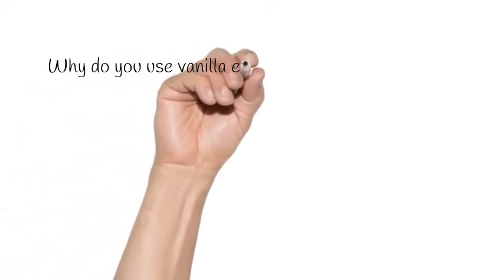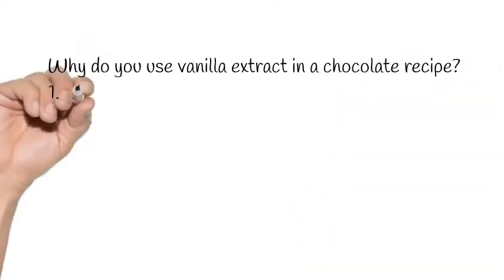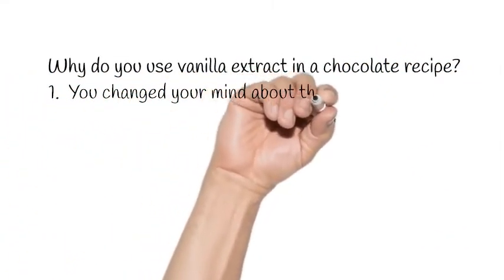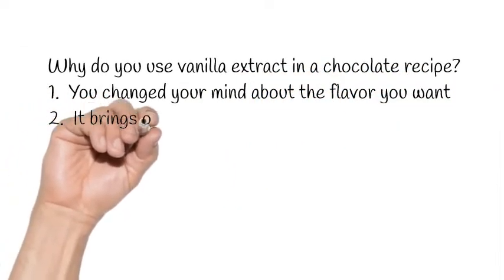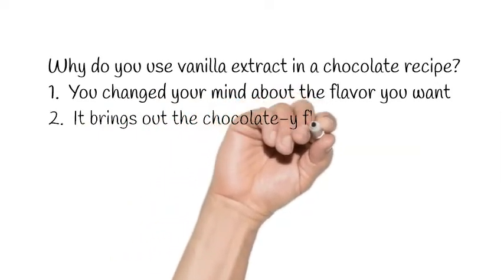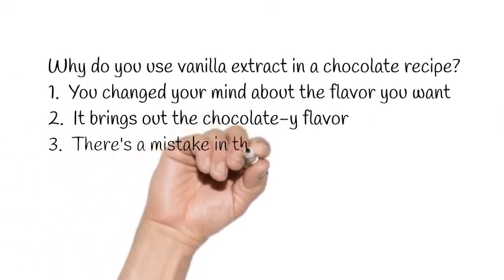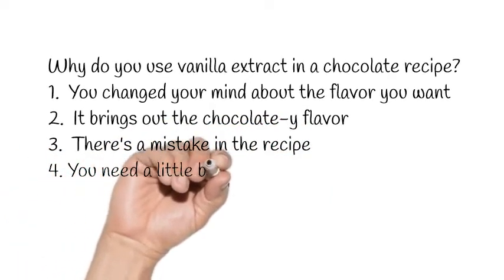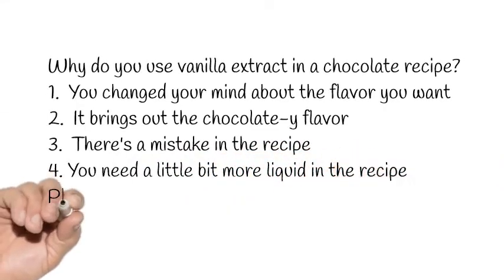Quiz Time Why use VANILLA extract in a CHOCOLATE recipe